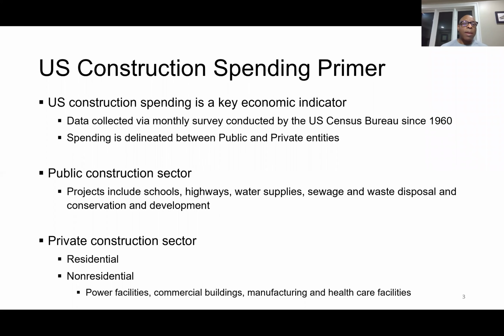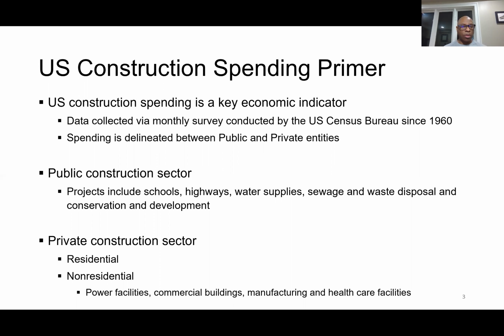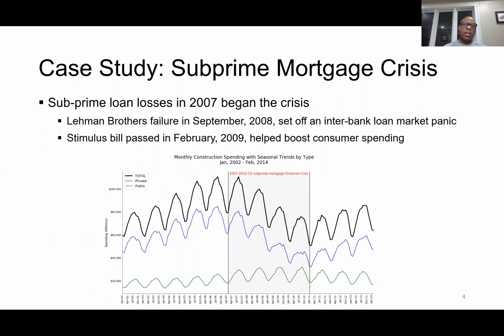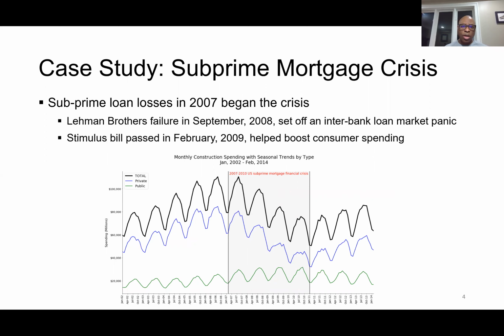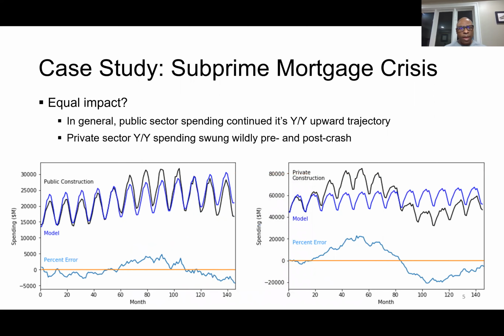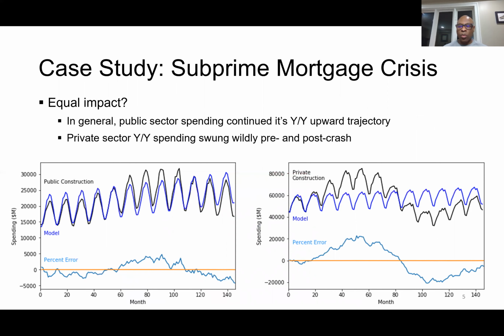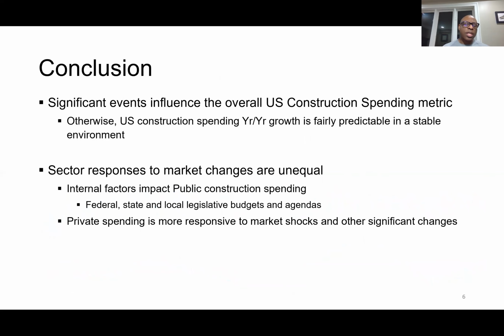Bruce Carter M4 Analytics Presentation